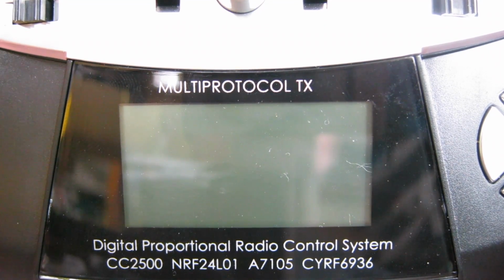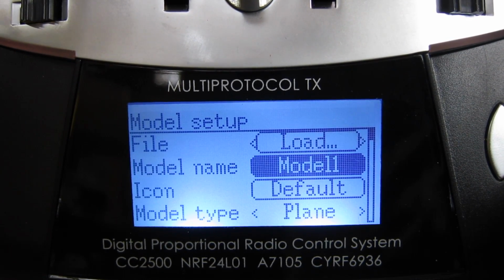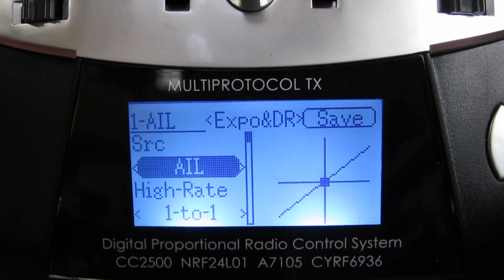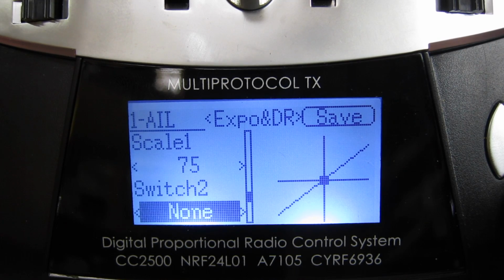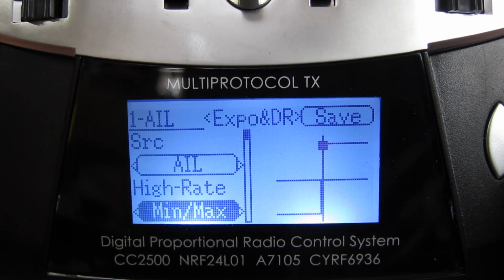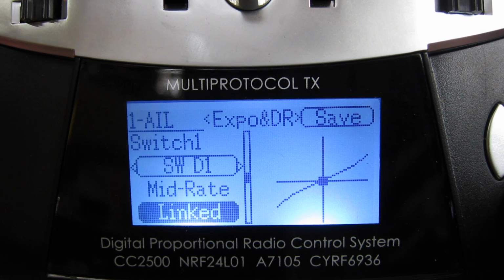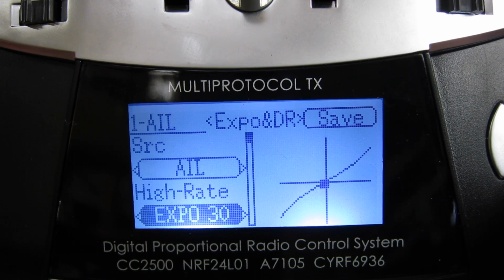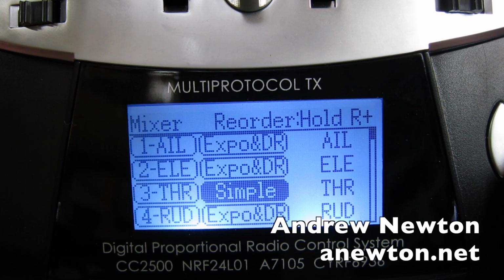Jumper T8SG Rates and Expo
Setting up Rates and Expo on the Jumper T8SG multi protocol radio. DeviationTX